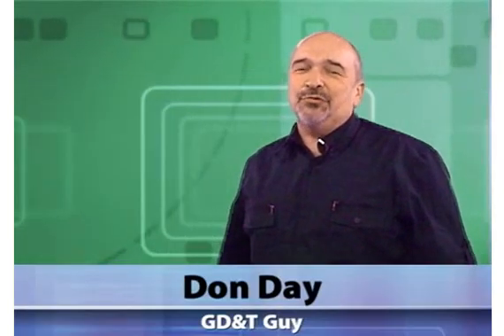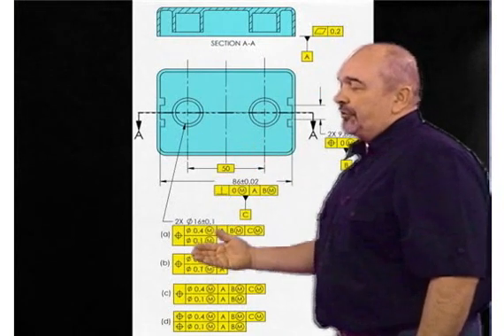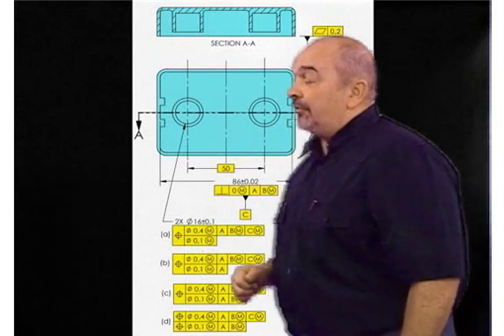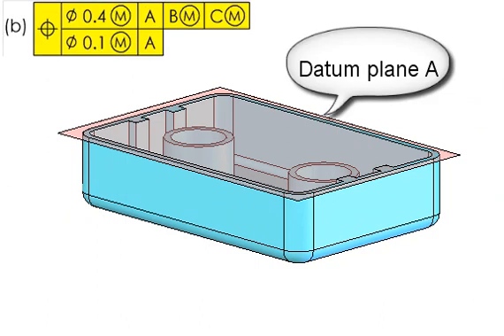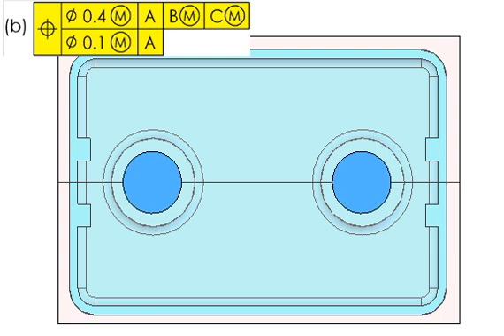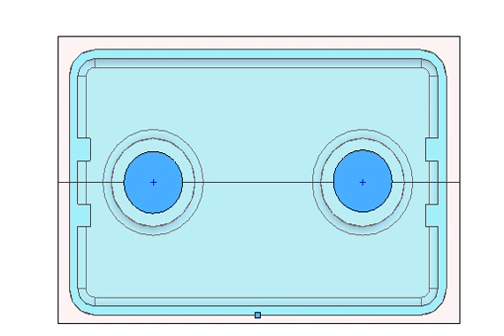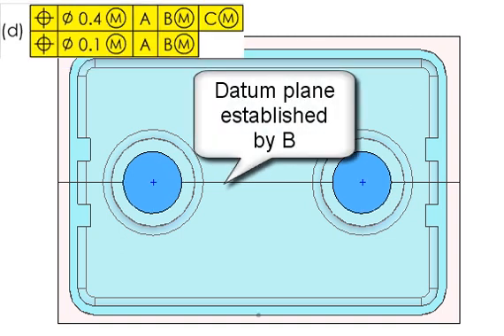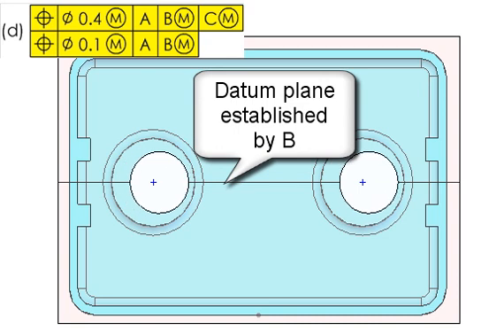GD&T Tip from Tec-Ease - Composite versus Two Single Segments [5.4]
More GD&T tips and GD&T Training and Materials can be found